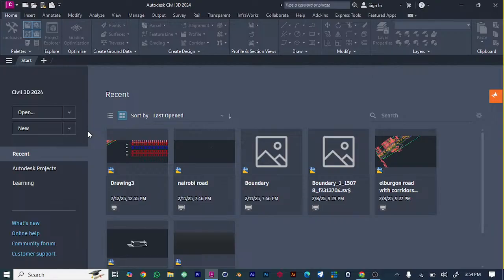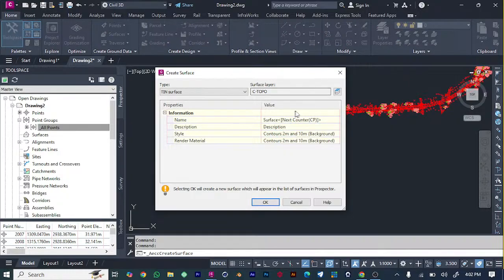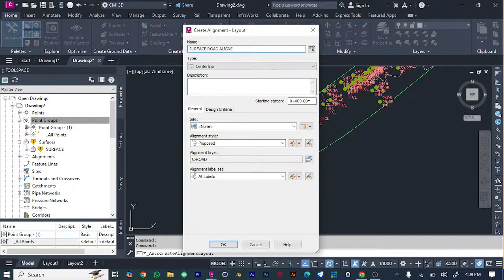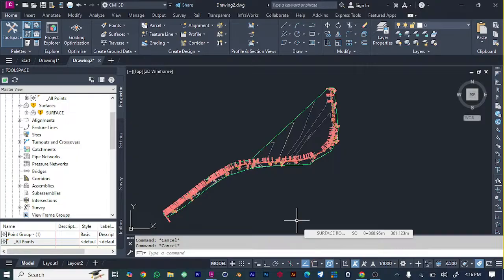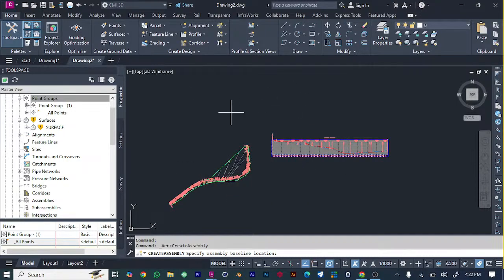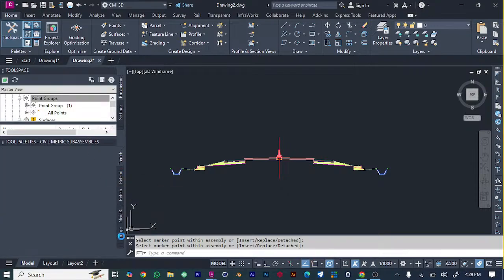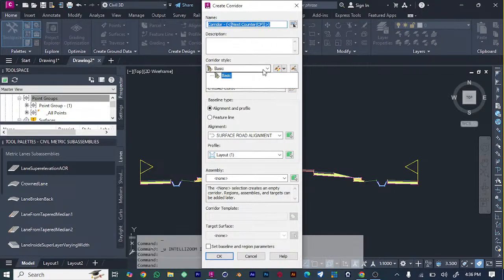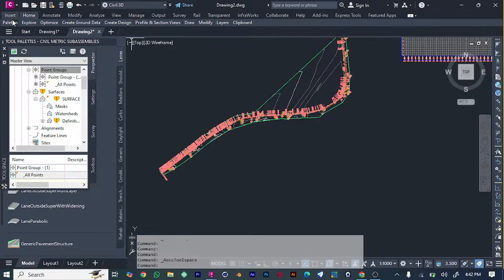Copy of EVERYTHING YOU NEED TO KNOW TO GET STARTED WITH CIVIL 3D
infrastructure design, this tutorial covers the essentials of Civil 3D to help you get up and running.

🔍 In this video, you’ll learn:
✅ What Civil 3D is and how it's used
✅ Basic interface and navigation
✅ Creating surfaces and alignments
✅ Working with profiles and corridors
✅ Tips to boost your productivity from Day 1

💡 No prior experience needed – just follow along and you’ll be ready to take on your first Civil 3D project with confidence!